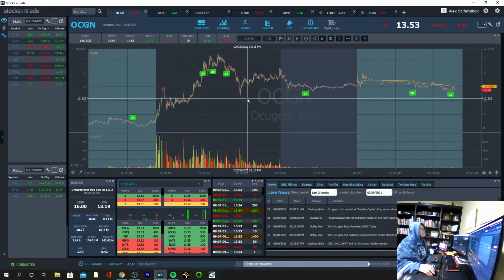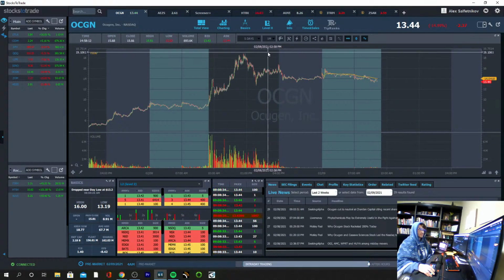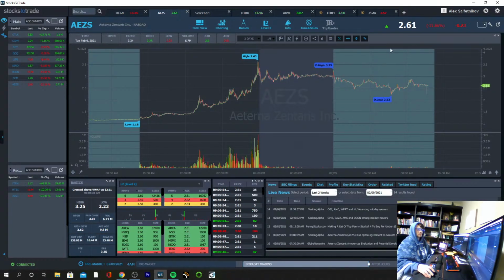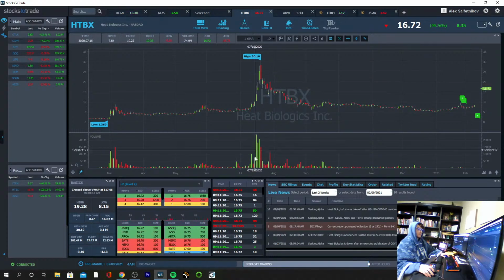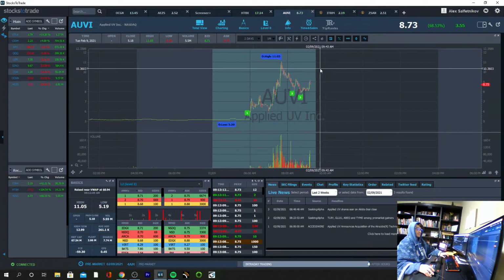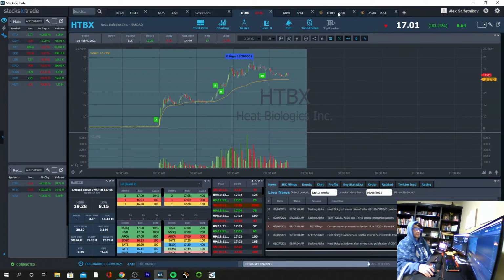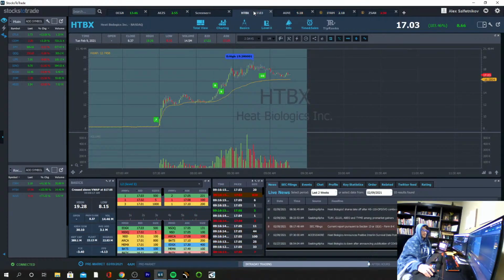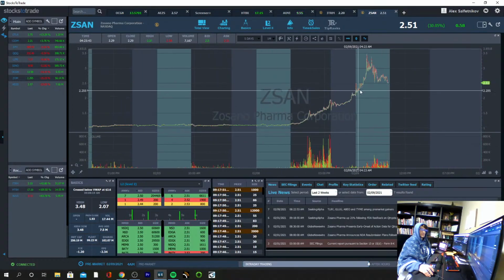Alex Salf Trades Pre Market Live 2/9/21